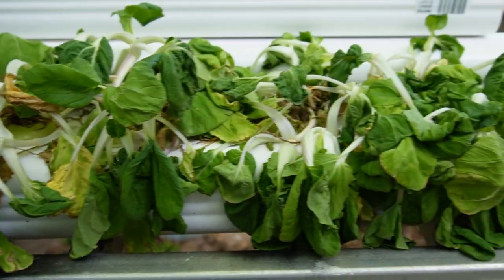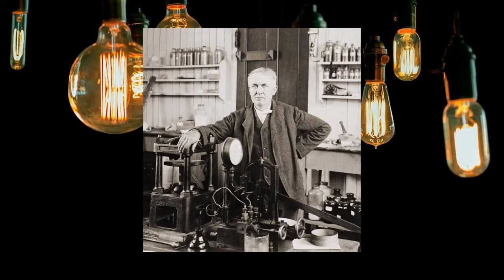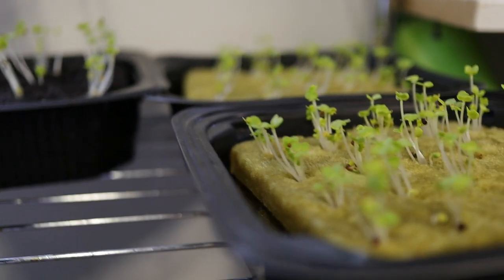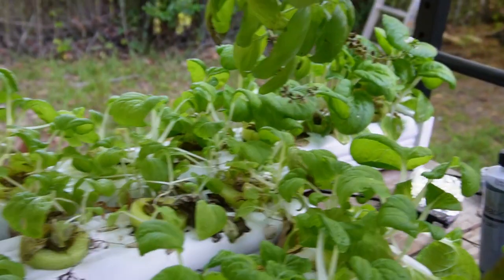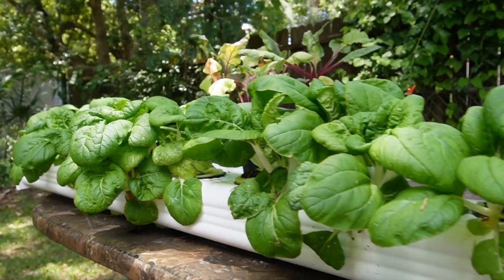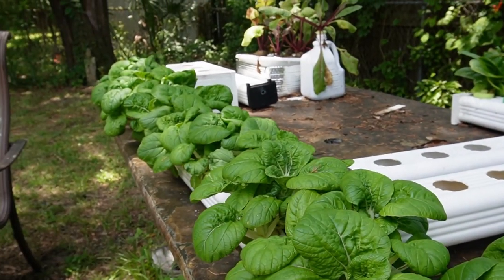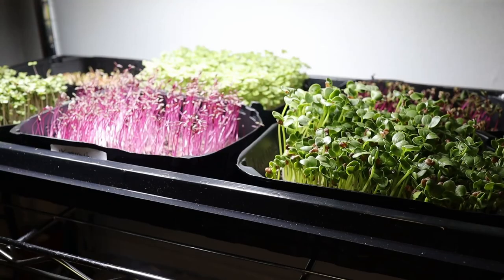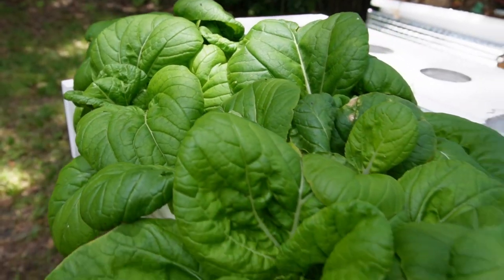Watch This Before You Buy Grow Lights, What You Need to Know About Lighting Your Plants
My online shop with NEW Resin Endcaps, Masterblend sample and ebook
Amazon Endcap Set of 4